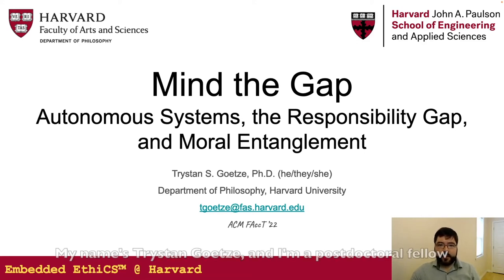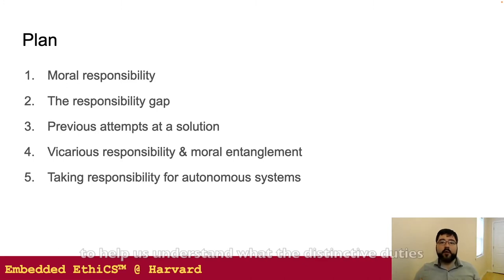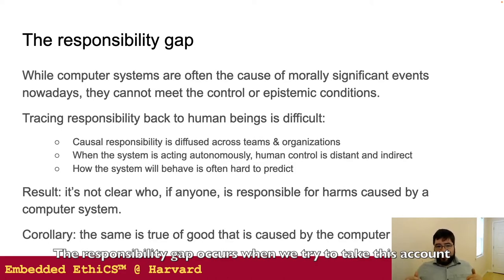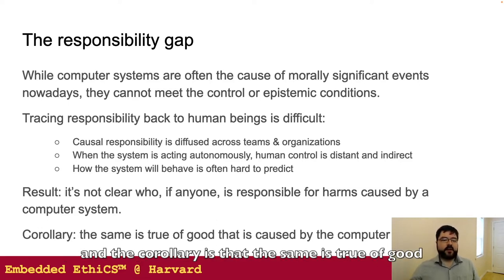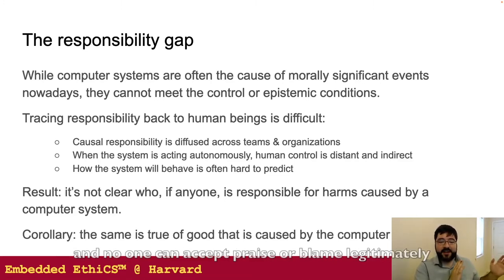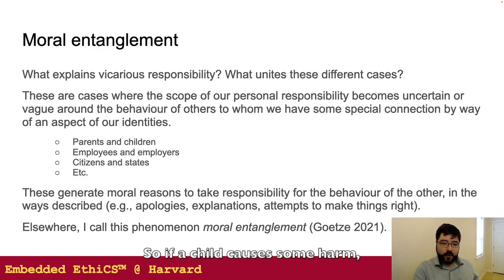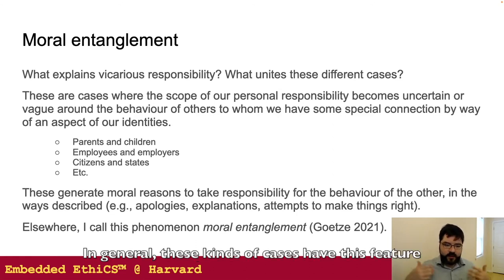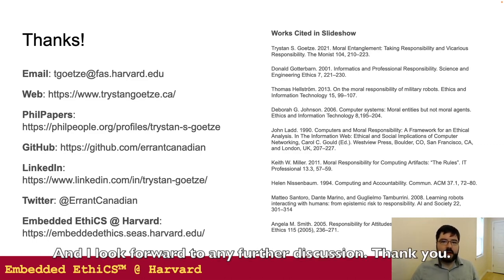Mind the Gap: Autonomous Systems, the Responsibility Gap, and Moral Entanglement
Trystan Goetze